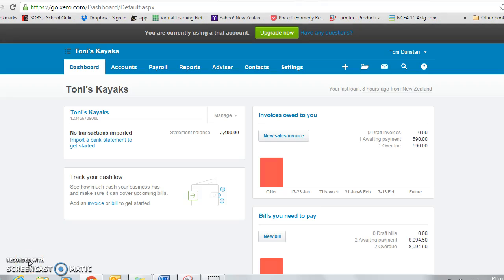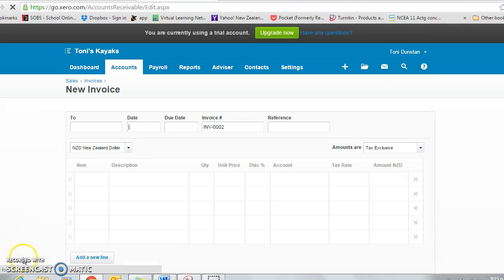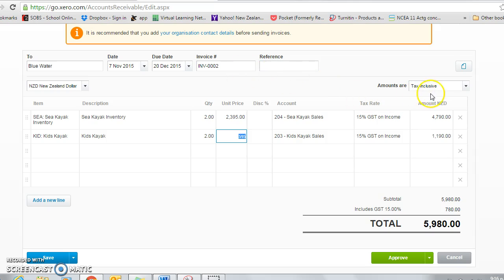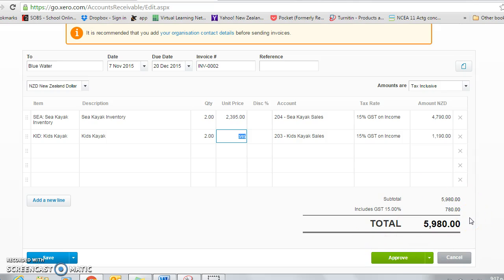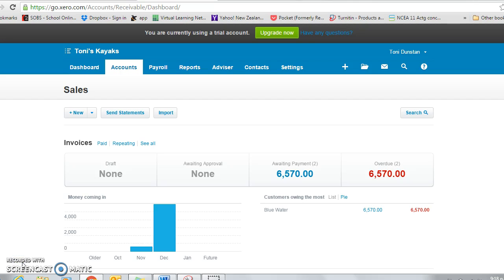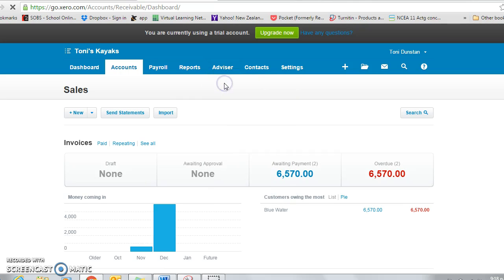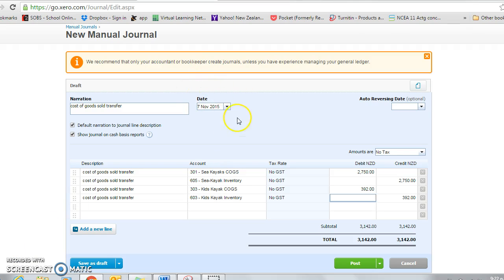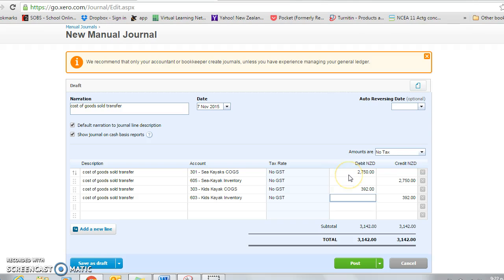Inventory Sales on Credit with COGS manual journal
For use in conjunction with the "how to" manual for the use of Xero accounting software for Level 2 Accounting internal